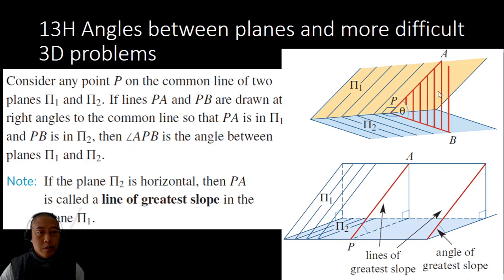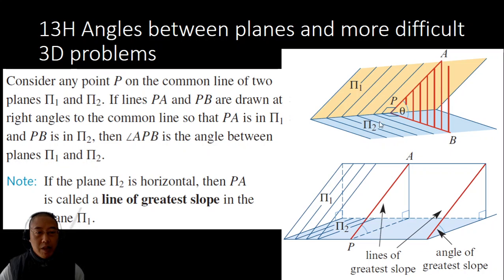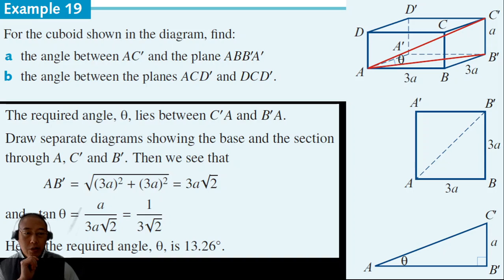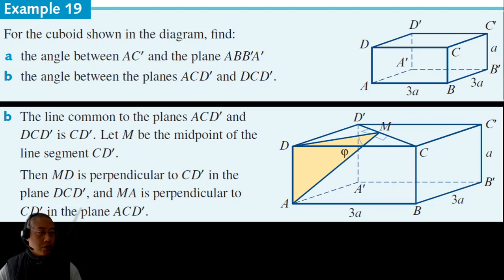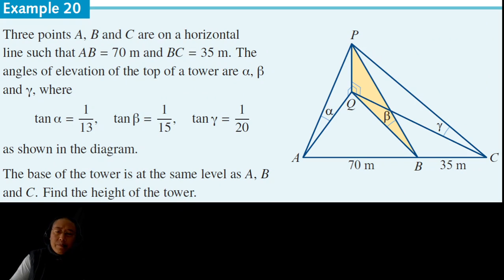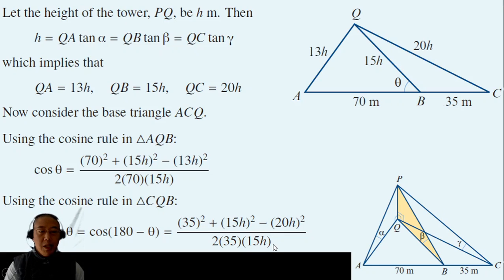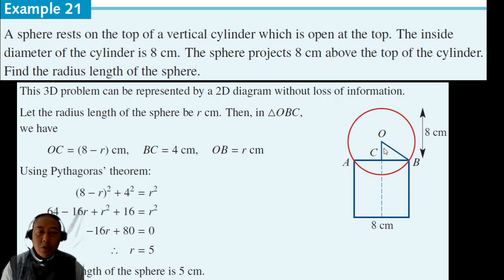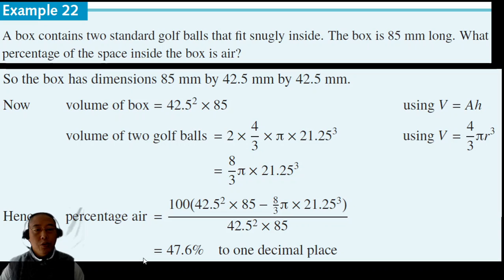Specialist maths 11 - 13H Angles between planes and more difficult 3D problems